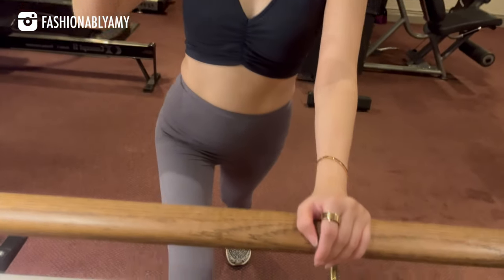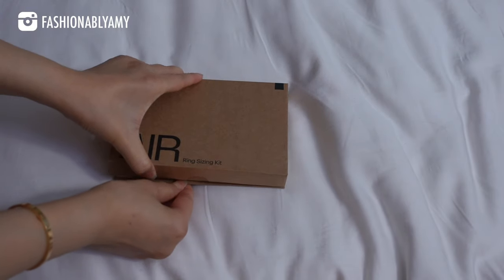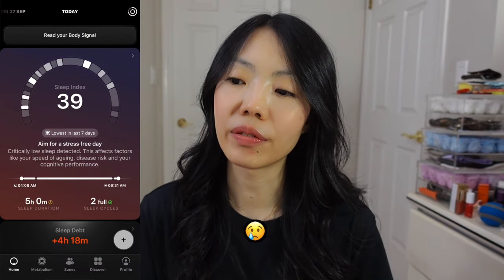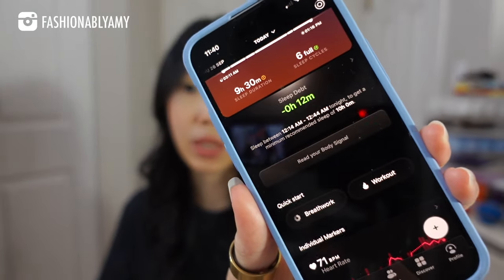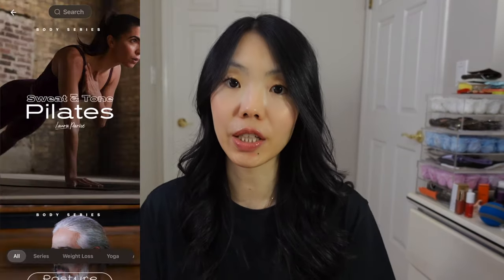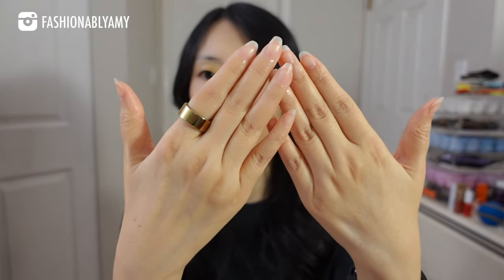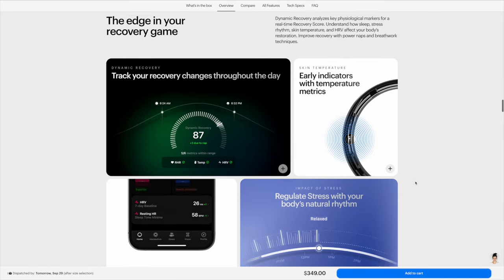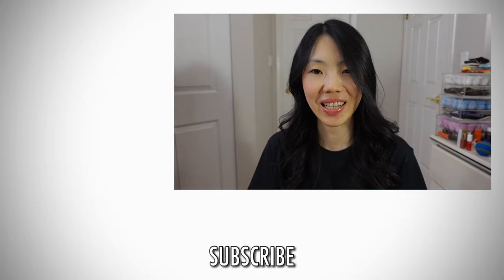WORTH IT?✨ I SPENT 30 DAYS WITH Ultrahuman Ring Air vs Apple Watch! 💪🏻Which is BEST Health Wearable?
ULTRAHUMAN RING AIR REVIEW✨ Can this luxury gadget really IMPROVE your health and wellness? How does it compare to Oura Ring or Apple Watch? Which health wearable SUITS your needs best?💪🏻

Legging S use code 15AMY

❤️EXCLUSIVE DISCOUNT

❤️FAVE ONLINE SHOPS

***FOLLOW ME***

📬 MAILBOX:
Amy C
Canada

FTC - Gifted rings are denoted with (*). Thanks for your ❤️!